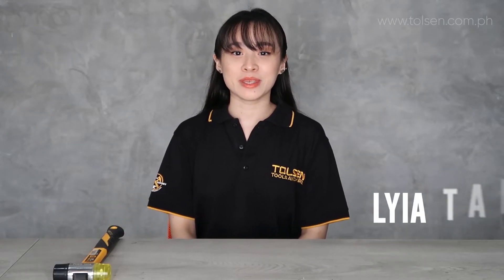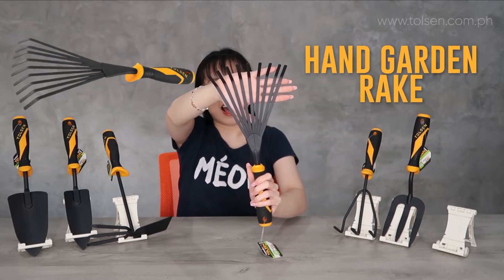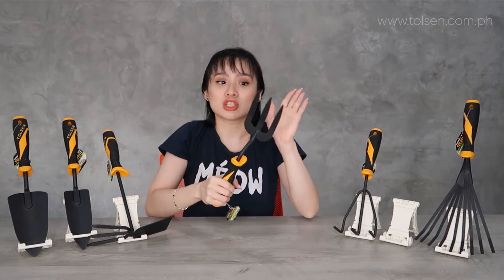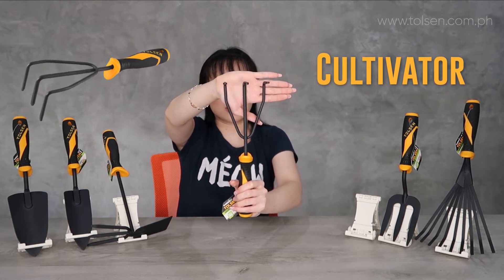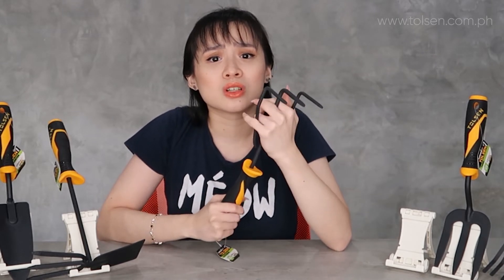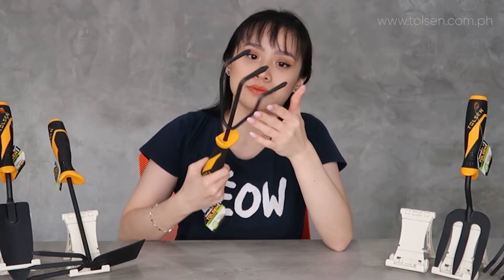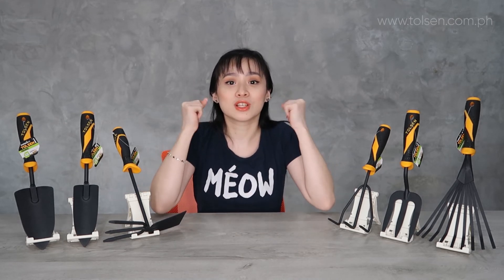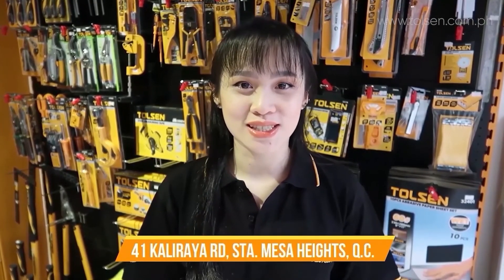GUIDE #115 GARDENERS ESSENTIALS! TOLSEN GARDENER TOOLS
Hi TOLSEN-NATICS!

You can also visit our branches:

Quezon City Branch:
Banawe Branch
41 Kaliraya St. Corner Banawe st qc

Shaw Branch
1552 Shaw Blvd, Ortigas Center, Mandaluyong (BESIDES MANDAUE FOAM SHAW